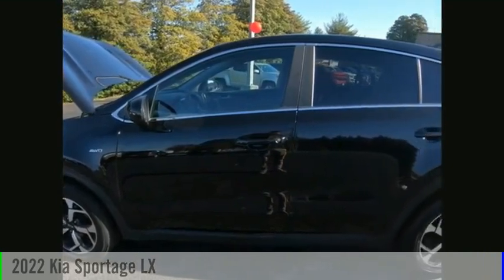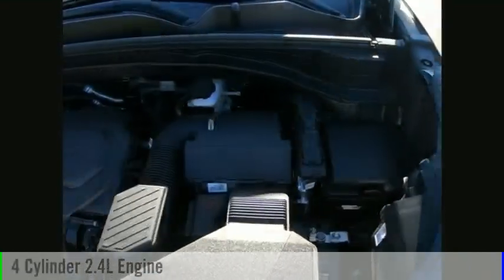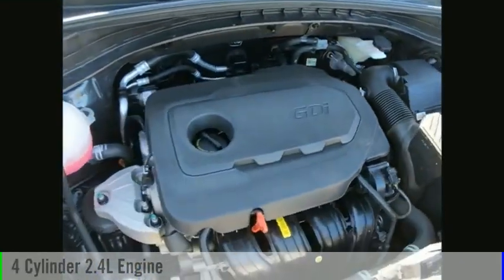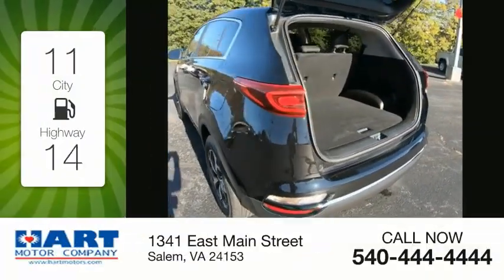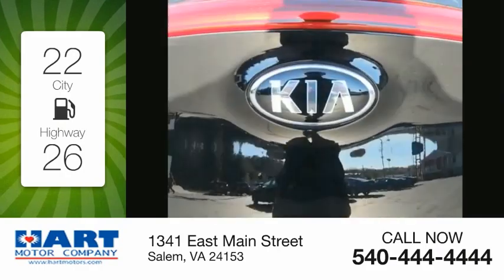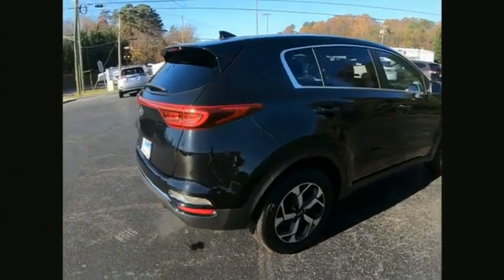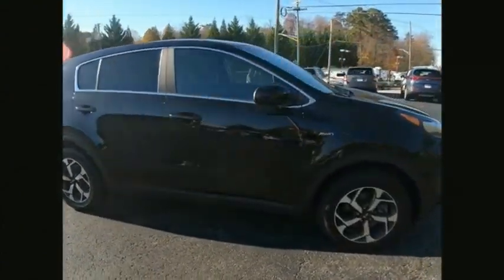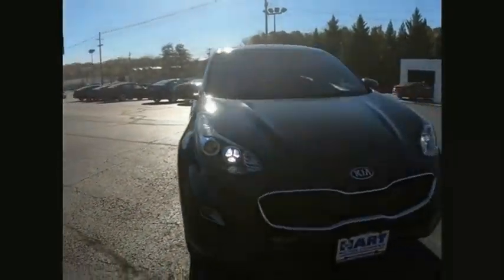2022 Kia Sportage Salem VA TK27008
2022 Kia Sportage LX

Hart Motors
1341 East Main Street